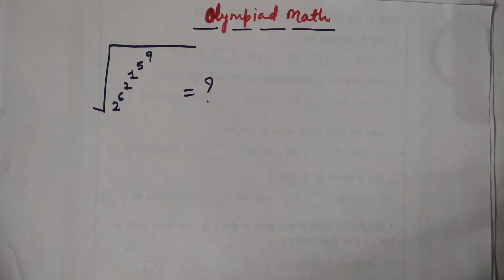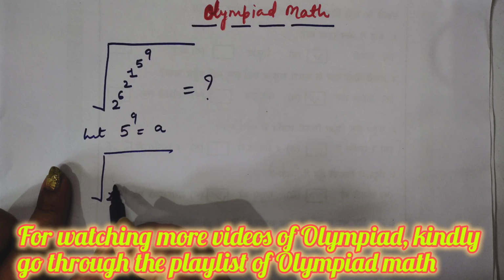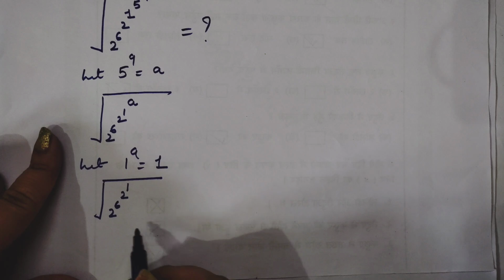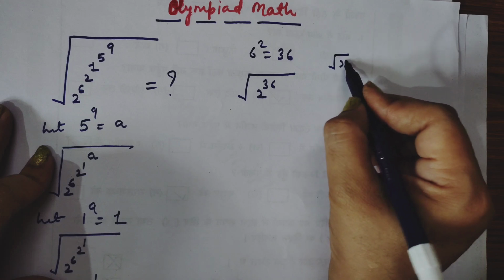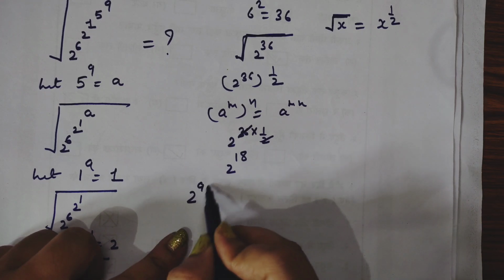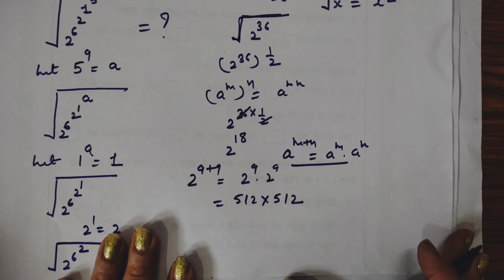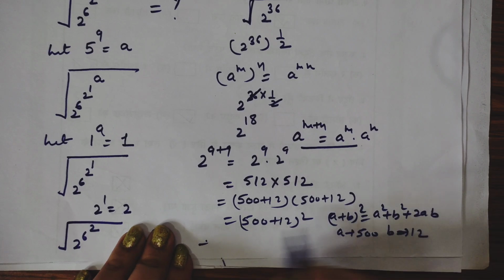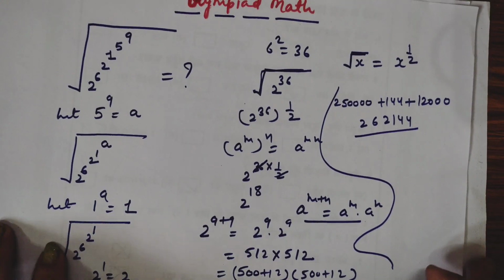Japanese | Math Olympiad | A Nice Algebra Problem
Hello Everyone🥰